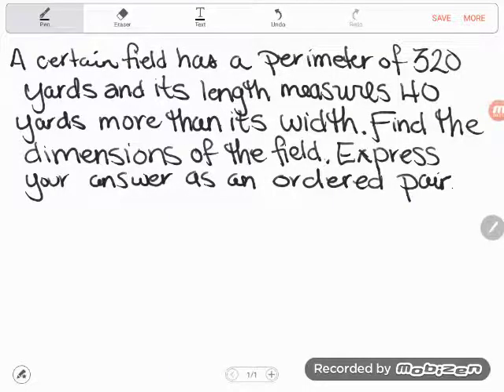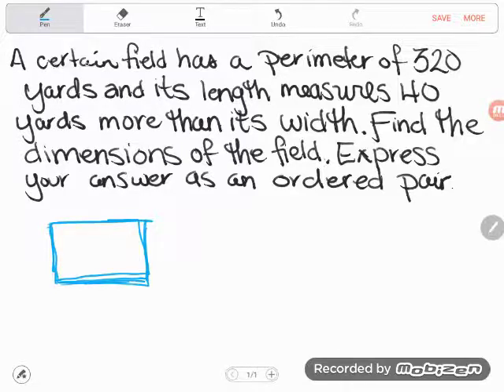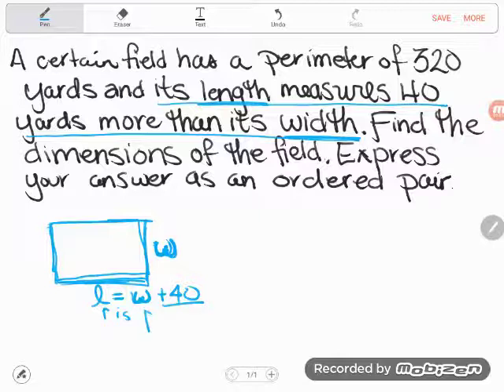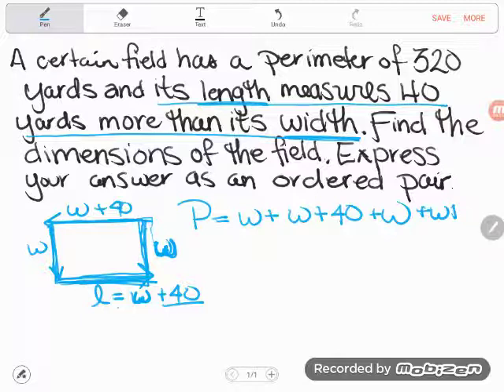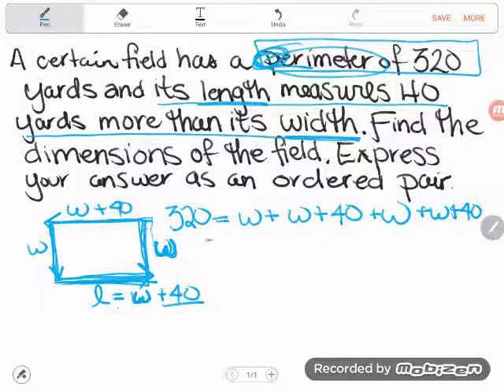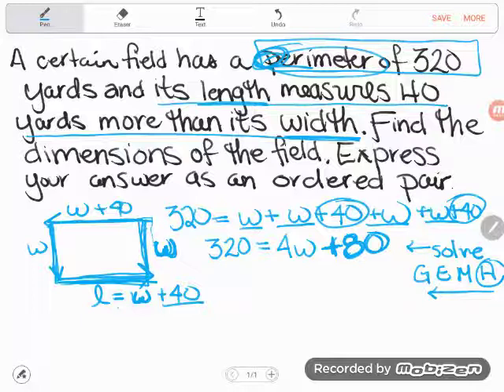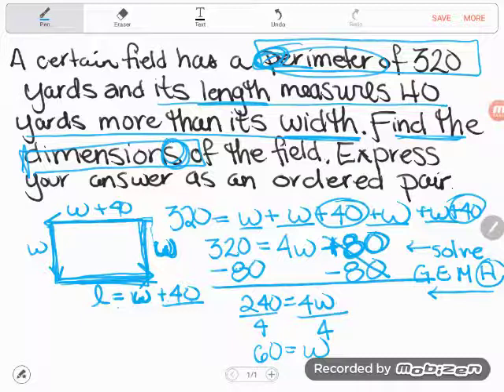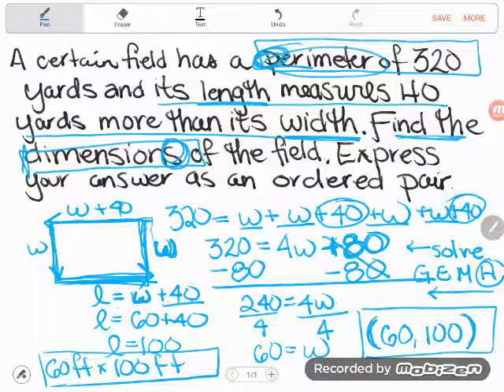GED Math: Algebraic Word Problem Example Problem 5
Follow along as Kate uses algebra to find the missing dimensions of a rectangular field when given its perimeter.